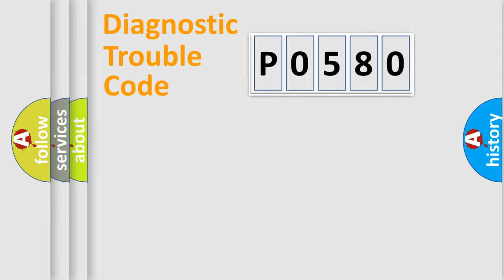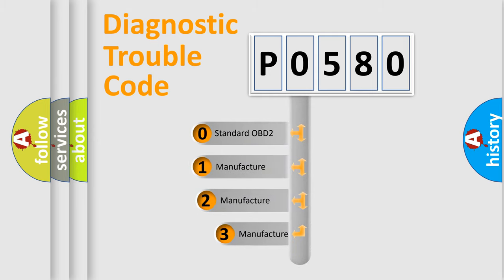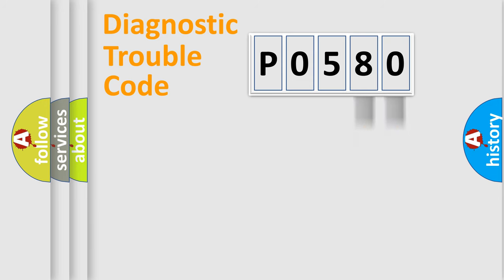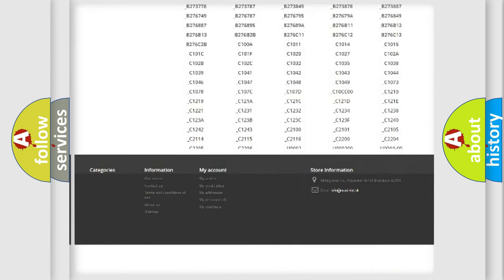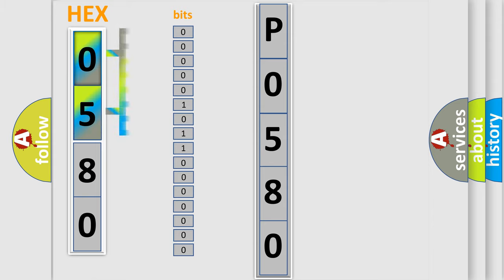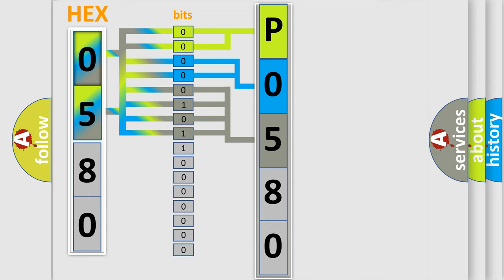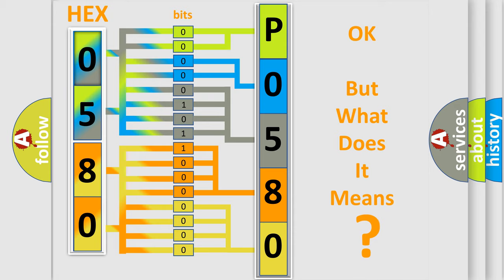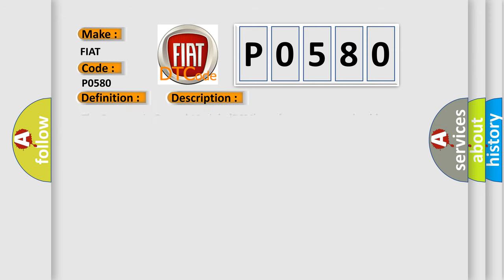DTC Fiat P0580 Short Explanation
Contents:
0:21 Basic DTC analysis according to OBD2 protocol standard.
1:48 Insight into programming
2:58 A diagnostically understandable description of the Diagnostic Trouble Code
3:05 Basic error definition

Make:
FIAT
Code:
P0580
Definition:
Speed Control Switch 1 Circuit Low
Description:
The Powertrain Control Module (PCM) receives a non-permissable combination message from the Speed Control Switch Assembly for 0.5 seconds.